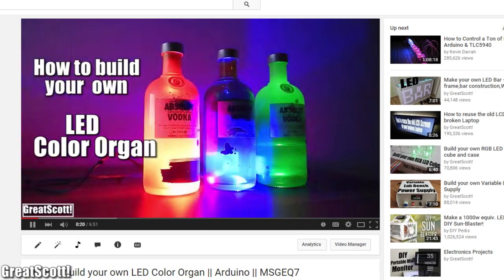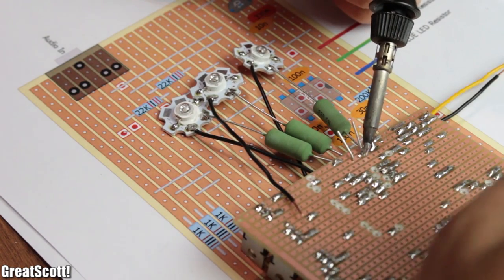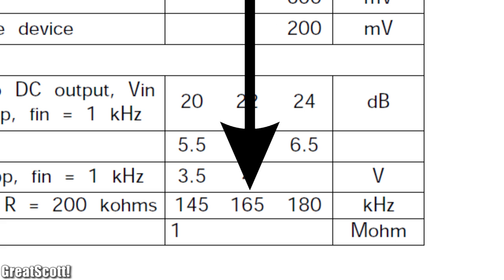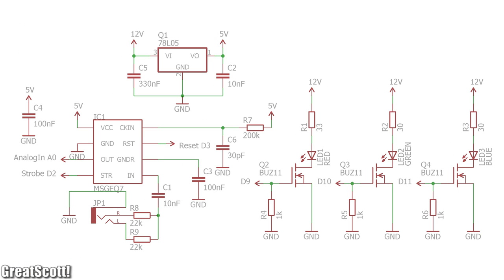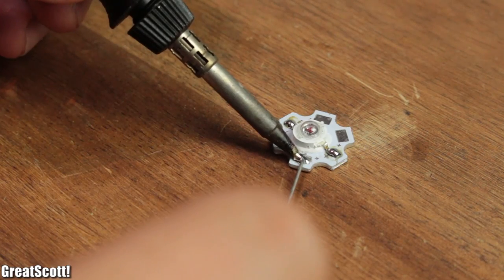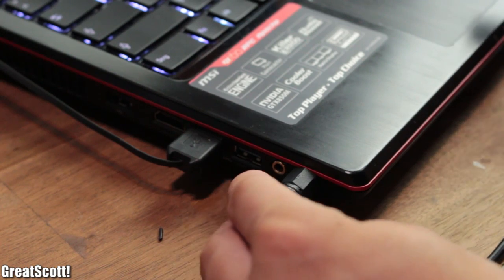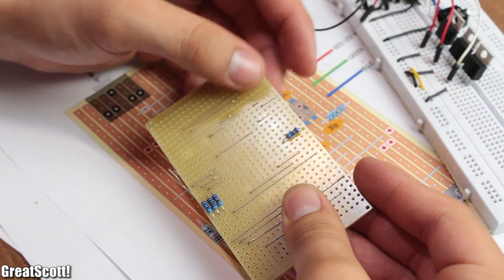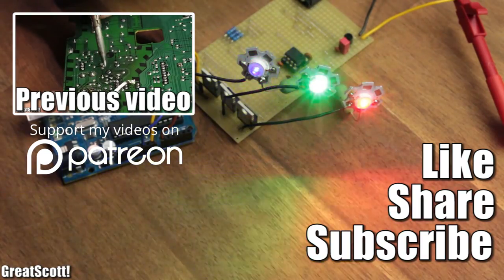DIY Arduino LED Color Organ 2.0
GreatScott! LED Color Organ Kit

In this project I will revive my very first project and present you a better explanation how the circuit works and how you can build it easily on a breadboard or a stripboard. The finished color organ  reacts to different frequency bands in your music with light shows.

1x Breadboard
1x Arduino UNO
1x 12V 2A Power Supply
1x Hookup Wire
1x Breadboard
1x Arduino UNO
1x 12V 2A Power Supply
1x Hookup Wire

Amazon.de:
1x Breadboard
1x Arduino UNO
1x 12V 2A Power Supply
1x Hookup Wire: -

Amazon.co.uk:
1x Breadboard
1x Arduino UNO
1x 12V 2A Power Supply
1x Hookup Wire

2011 Lookalike by Bartlebeats